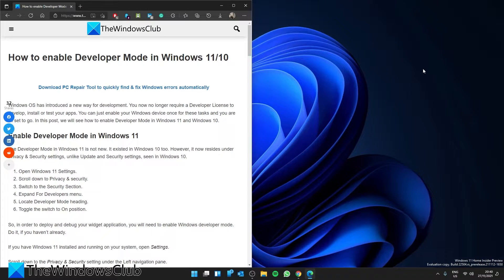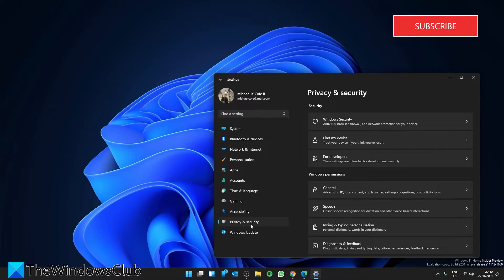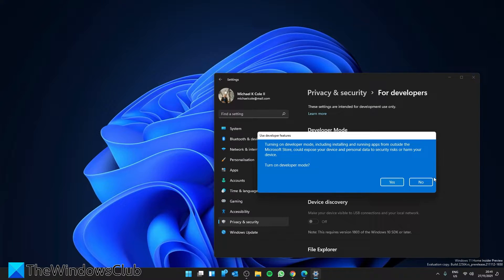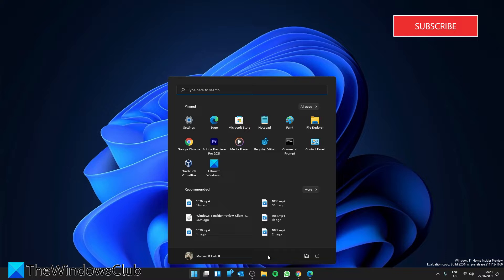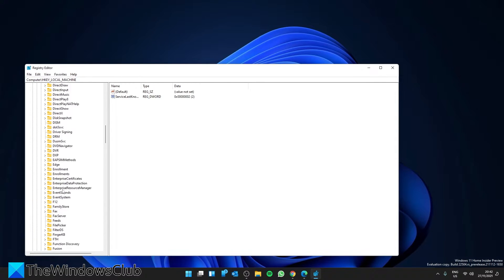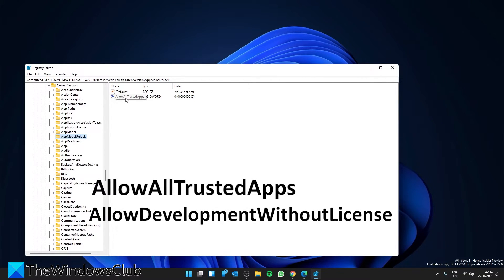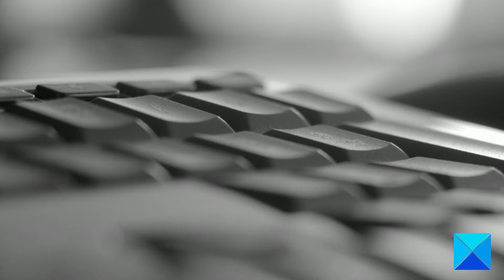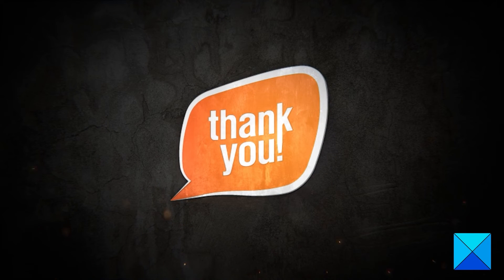How to enable Developer Mode in Windows 11/10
Windows OS has introduced a new way for development. You now no longer require a Developer License to develop, install or test your apps. You can just enable your Windows device once for these tasks and you are all set to go. In this guide, we will see how to enable Developer Mode in Windows 11 and Windows 10.

1] Open Windows 11 Settings

2] Scroll down to Privacy & security

3] Switch to the Security Section

4] Expand For Developers menu

5] Locate Developer Mode heading

6] Toggle the switch to On position

Timecodes:
0:00 INTRO
0:25 IN SETTINGS
1:07 IN THE REGISTRY